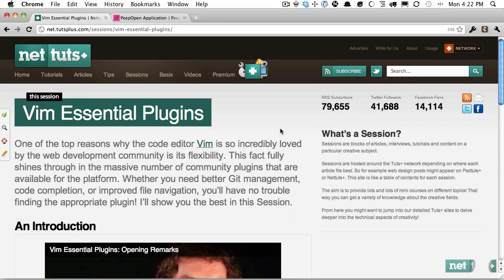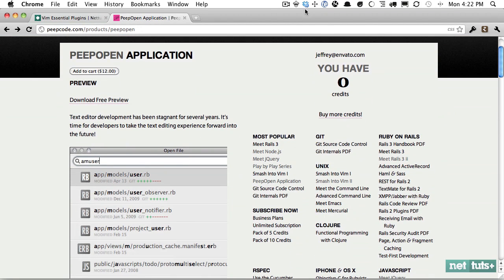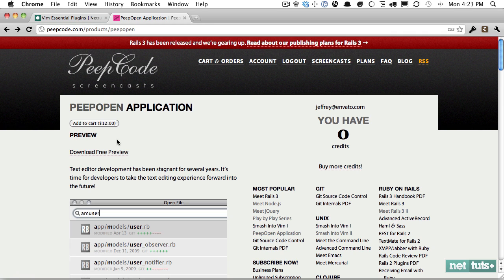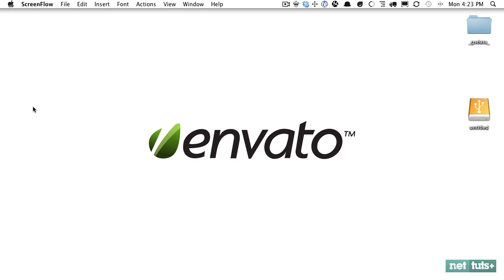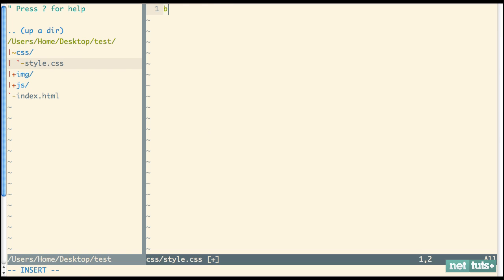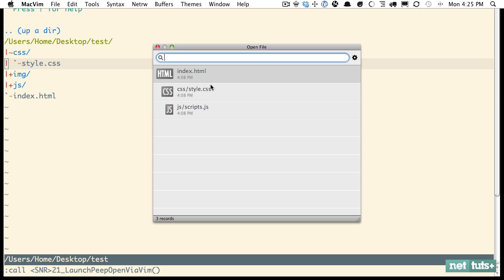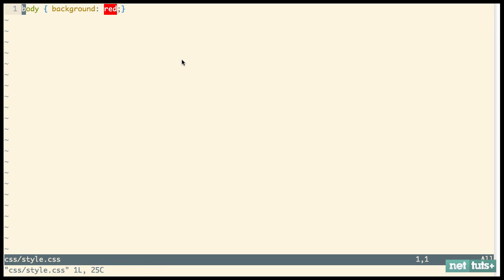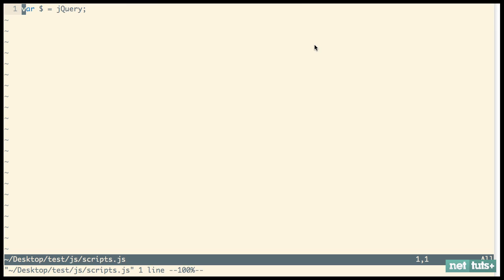Vim Essential Plugin: PeepOpen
In this episode of our "Vim Essential Plugins" quick tip series, we'll take a look at the only application on the list that isn't free: PeepOpen.